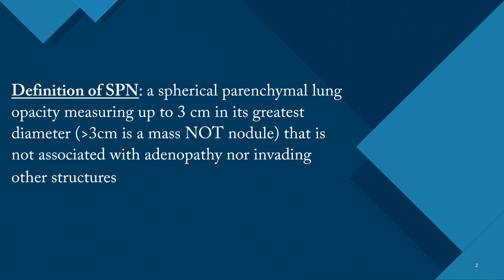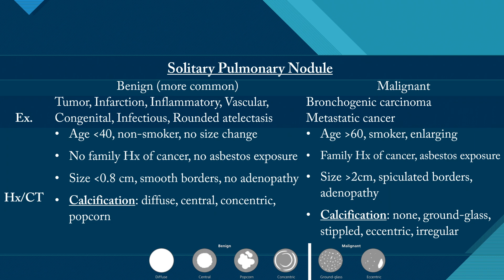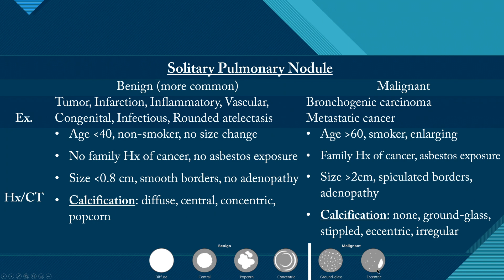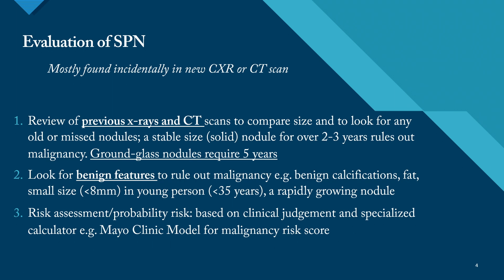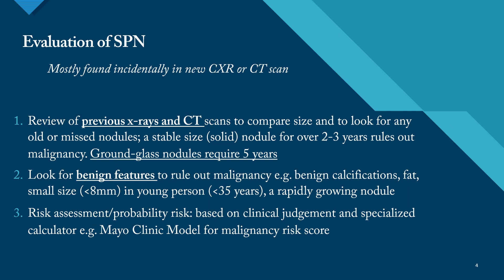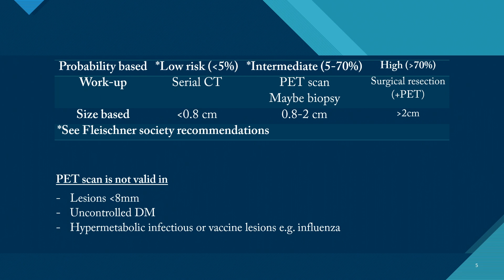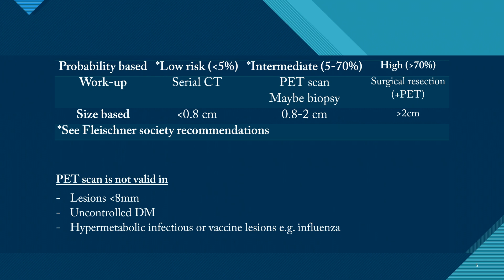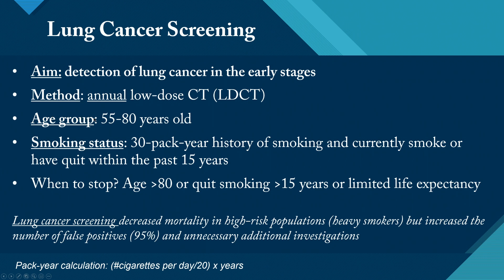Solitary Pulmonary Nodule & Lung Cancer Screening (2020)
Wanna know how to manage an incidental CXR/CT pulmonary nodule? what to do next?
3:30 mispronounced concentric as eccentric (concentric is benign) (eccentric calcification is malignant)